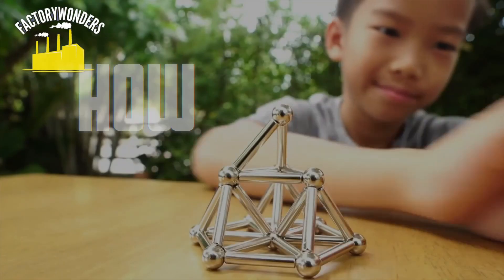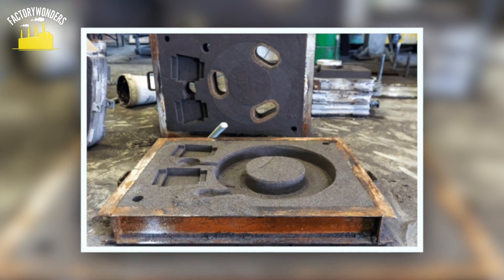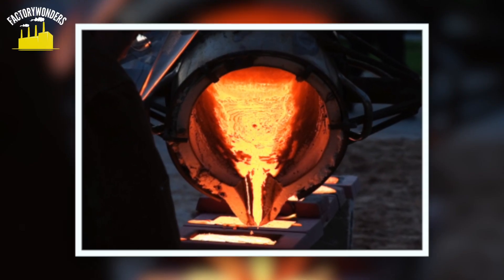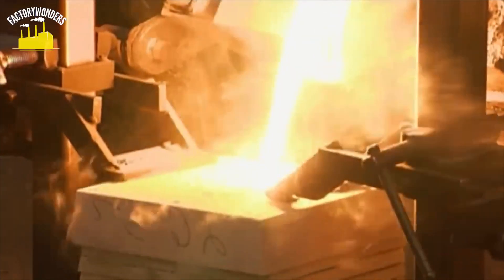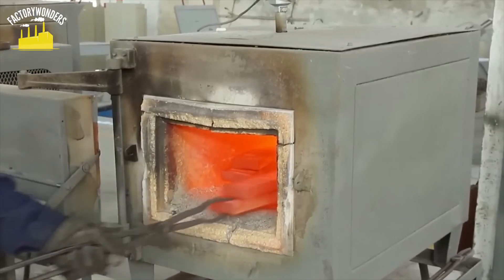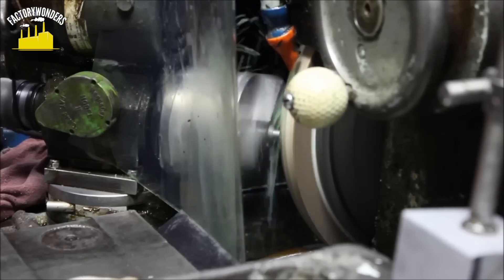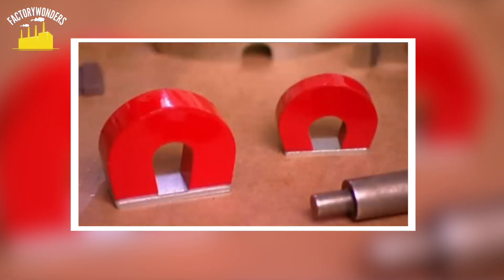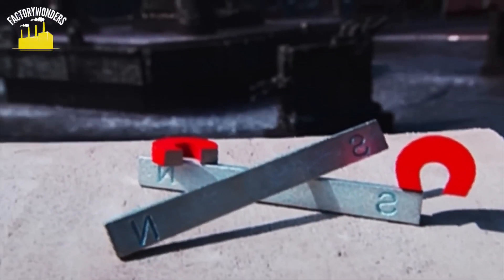How Magnets Are Made | The Amazing Magnet Factory Process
How Magnet is Made | The Amazing Magnet Factory Process

Magnets are all around us, exerting various degrees of magnetic force. From everyday objects to specialized materials, magnets play a crucial role in our world. They're not just for holding up notes on fridges; magnets power MRIs, generate electricity, and more. But how are magnets made, and what types exist? Join me as we explore the fascinating world of magnets, their types, and how they're manufactured. Discover the magnetic wonders that shape our modern technology and everyday lives!!

This is Factory Wonders! A heavenly space featuring harvesting innovation and production line insights.